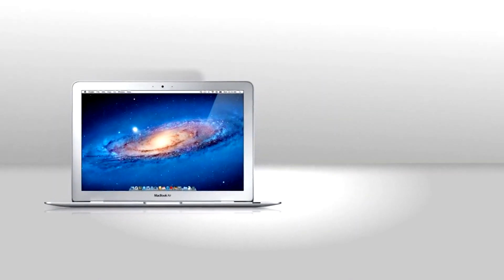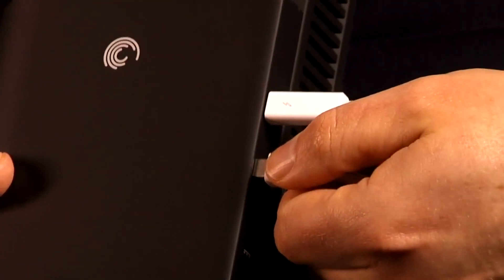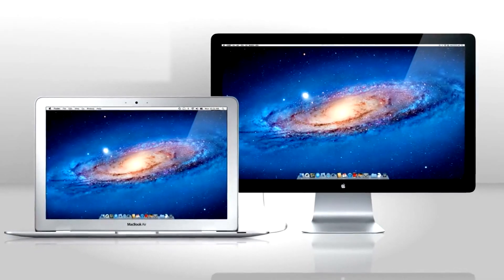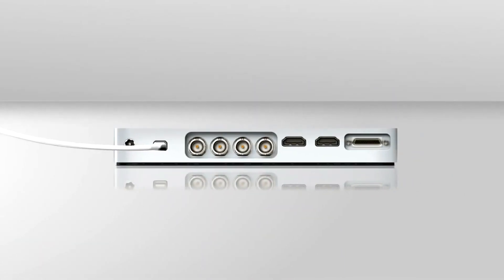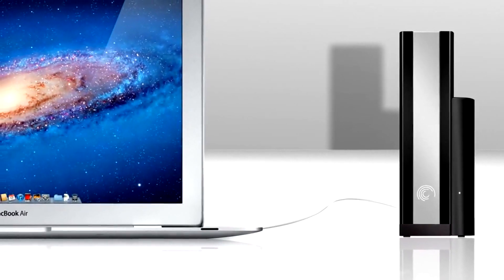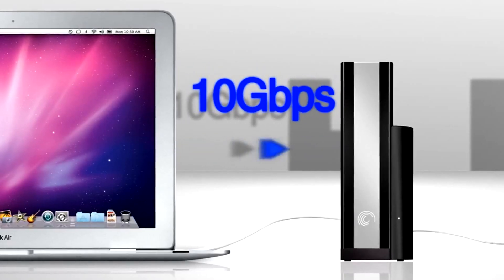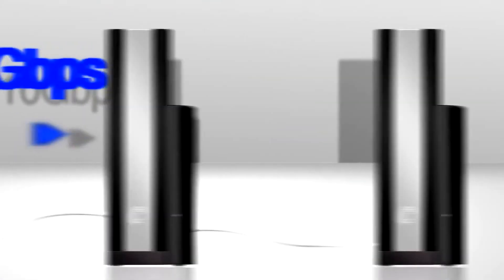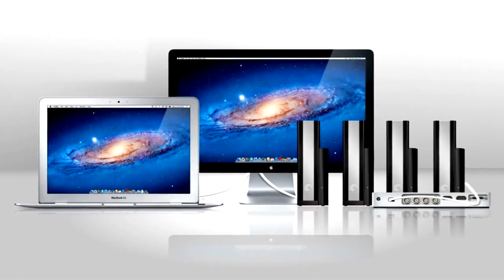Seagate STAE121 GoFlex Thunderbolt Adapter - Application Video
Seagate STAE126 Key Features:

- Completely portable, powered through the Thunderbolt cable.
- Transfer speeds up to 10Gb/s.
- Works with any portable Backup Plus drive.